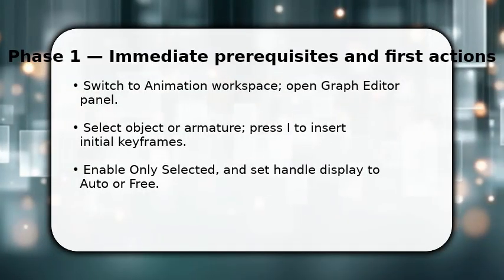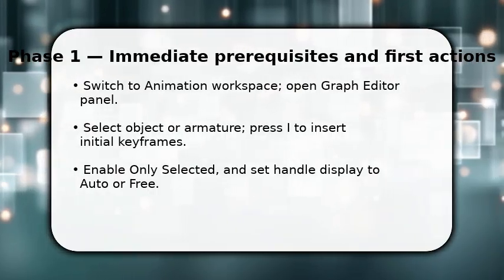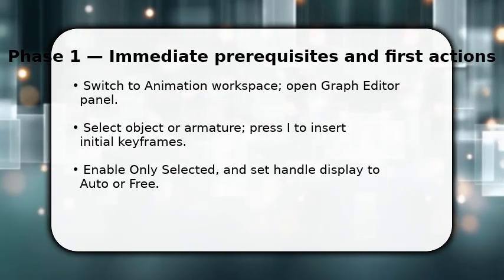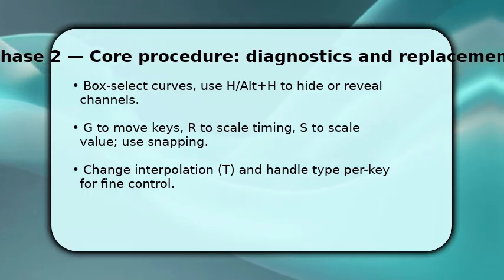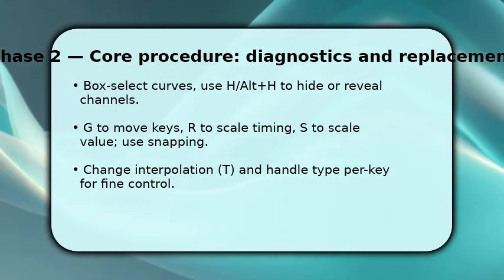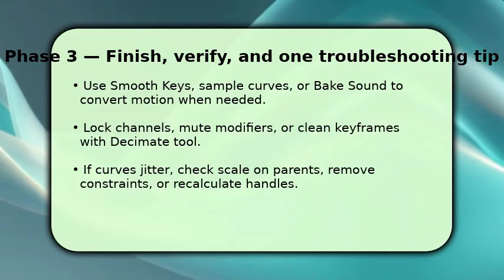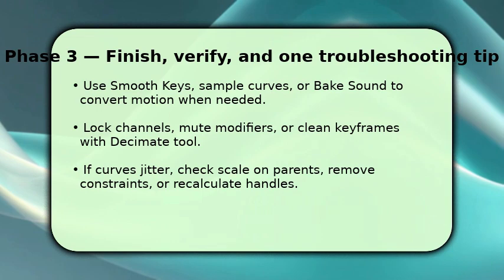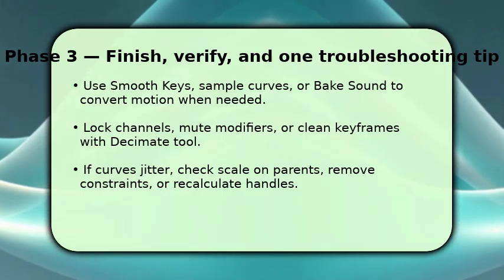How to Use the Graph Editor in Blender (updated)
How to Use the Graph Editor in Blender (updated) | 🔒 Surfshark VPN Deal — Stay private and secure. $1.99/mo + 3 Months Free ▸

Dive into the world of digital creation as we explore advanced techniques for using Blender' extraterrestrial graph editor. This updated guide covers essential tips and tricks to master node-based compositing, realistic texturing, and dynamic lighting within your scenes.

Blender, graph editor, node-based compositing, texturing in Blender, dynamic lighting with graph editor, digital creation techniques, advanced Blender tutorials,